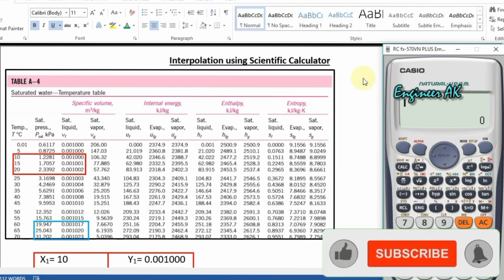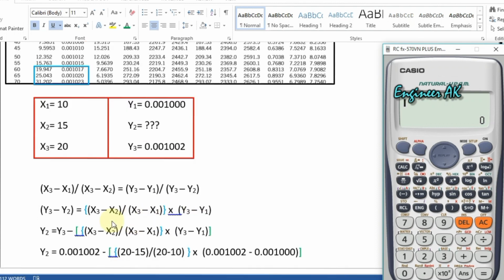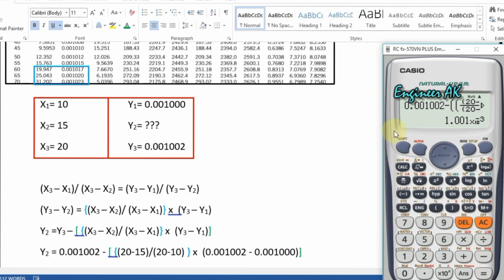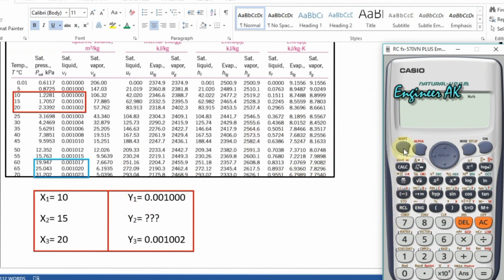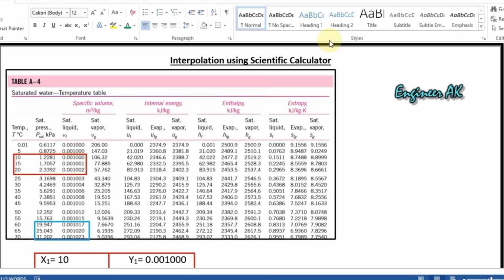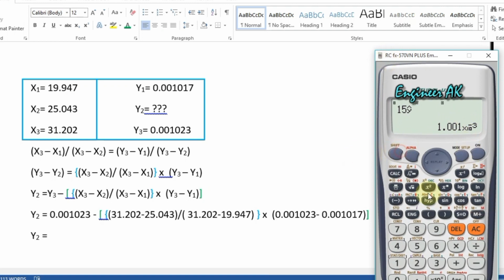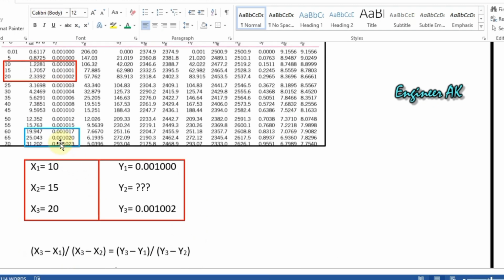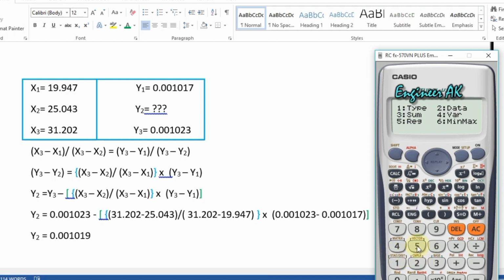Interpolation using Scientific Calculator